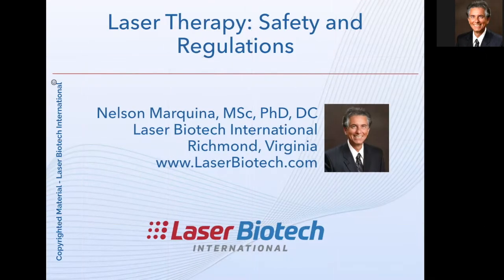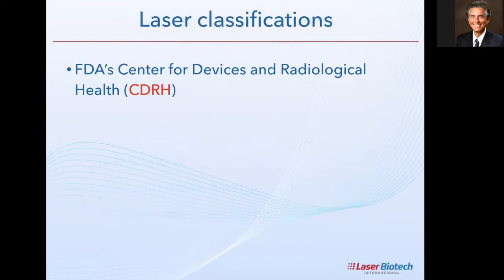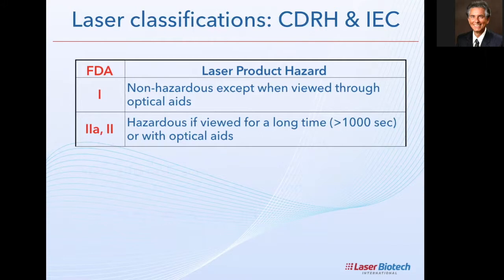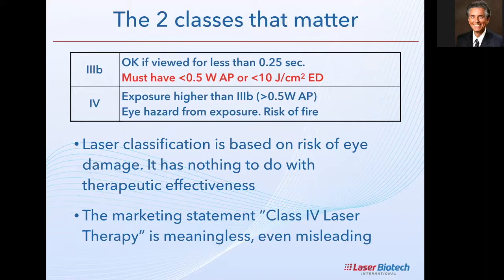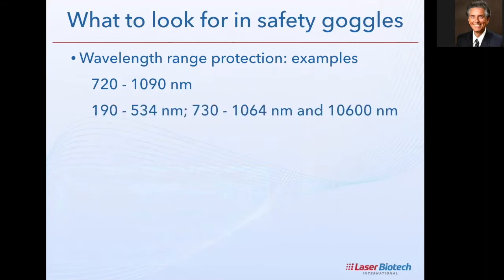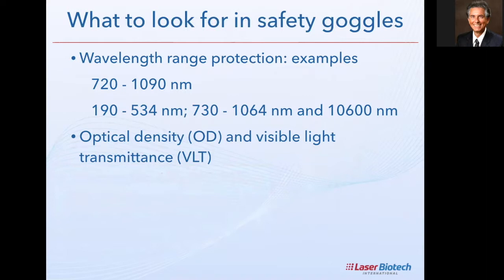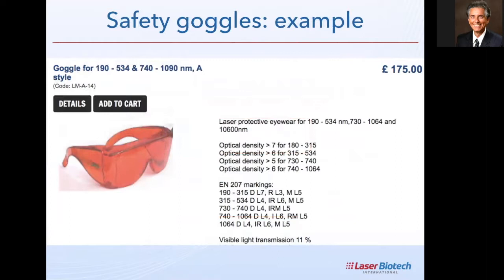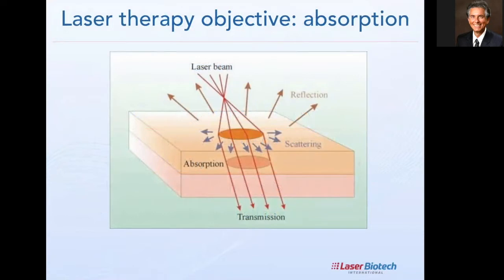2018 Laser Safety & Regulations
2018 update- details of current regulations and safety concerns for therapeutic lasers. The webinar presents the technical and clinical risk factors in using pulsed CW and superpulsed therapeutic lasers; how to interpret the rating of safety goggles; the FDA and state regulations; laser risk classification by the FDA and IEC.